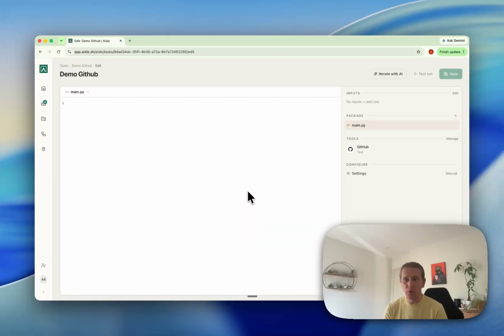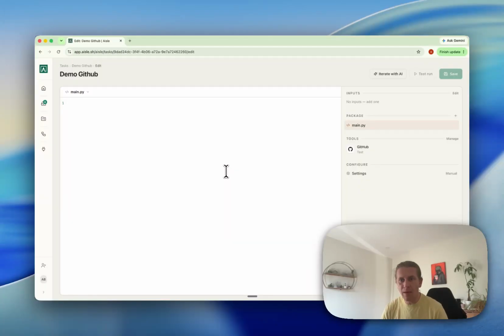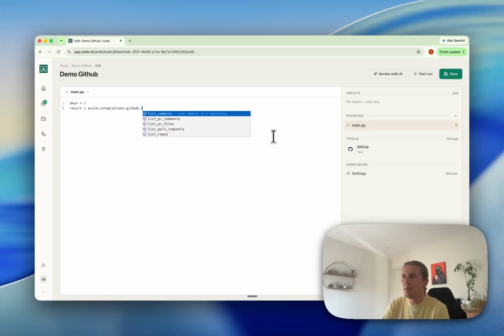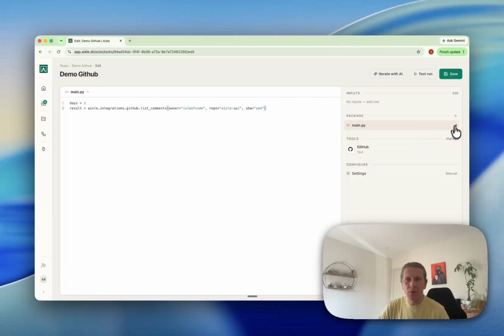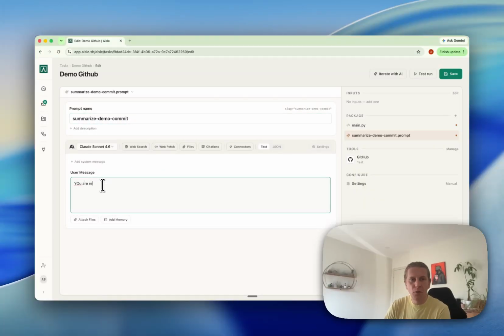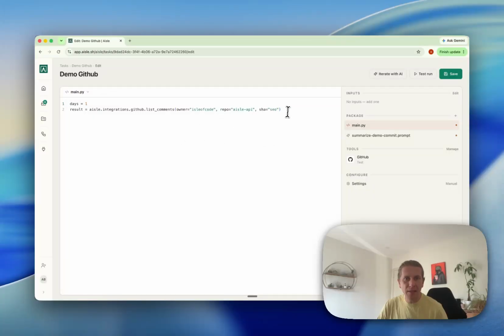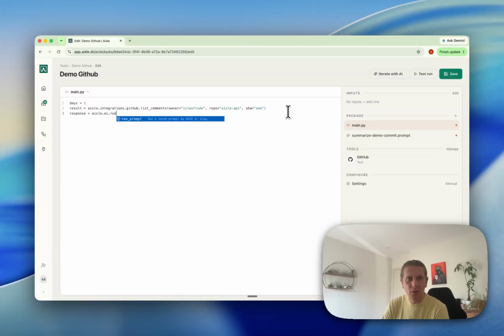Tasks to control Agentic API Calls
Alex introduces a cool idea in Aisle Tasks: the integrations calls are normal python API calls. You do not need to worry about agents using the wrong tool, logging confidential information or burning tokens along the way: